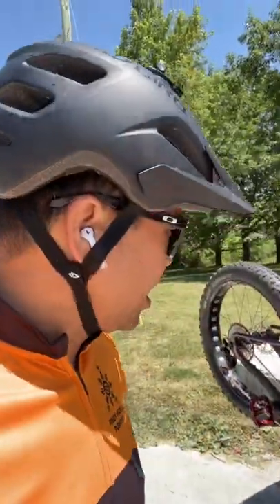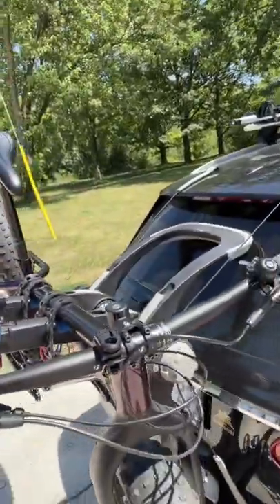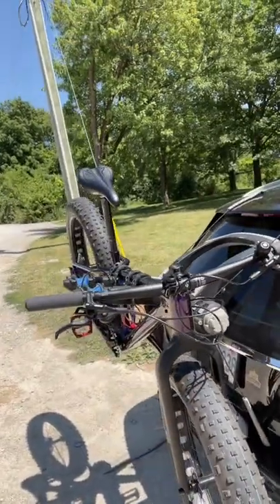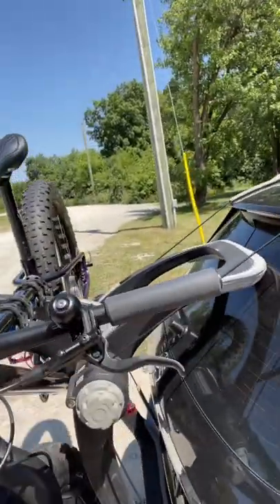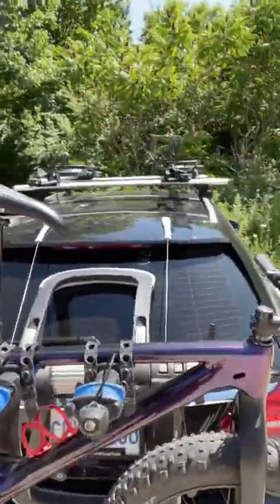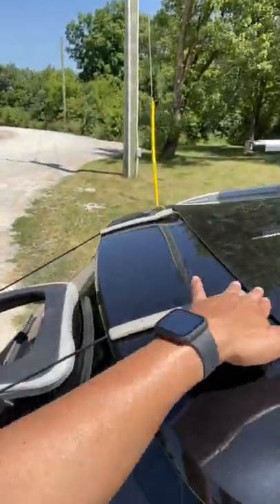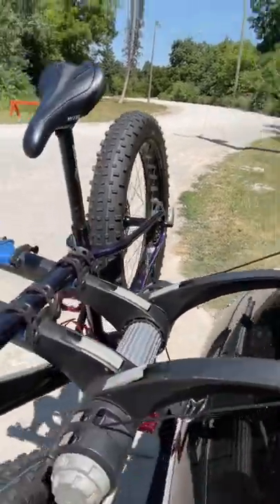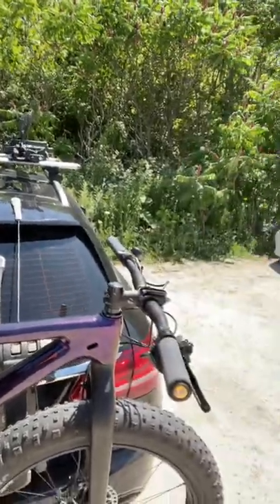Does Thule Raceway Work On Station Wagons?